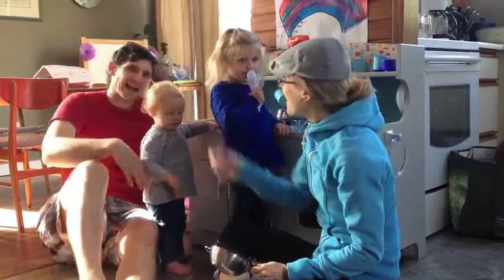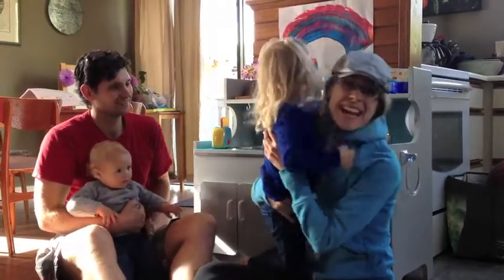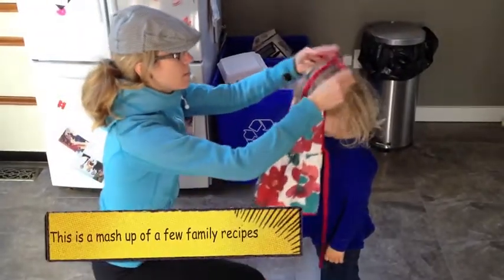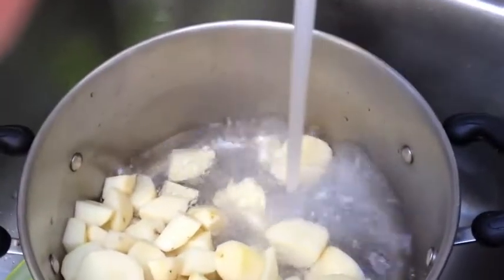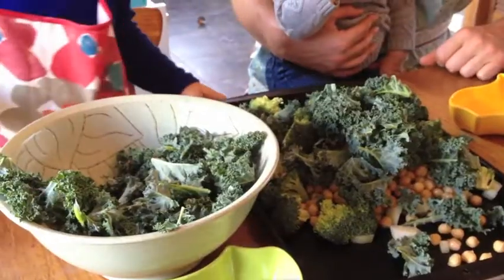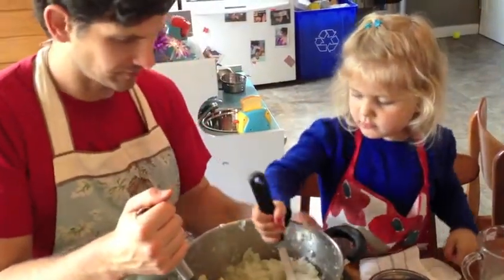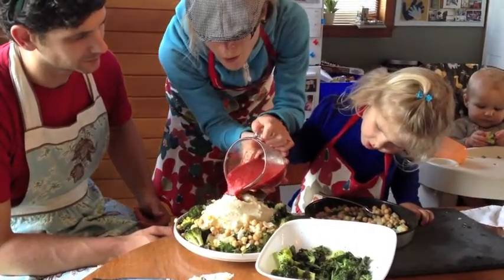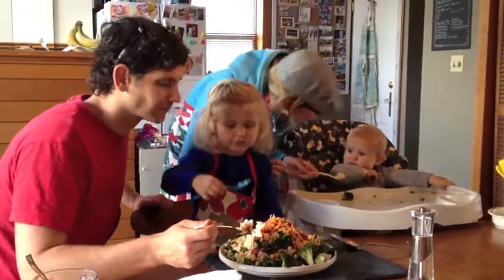Mashed Potato Volcanoes with Lucy and Georgia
When Auntie Missy and Uncle BJ babysit, we love to have fun together in the kitchen!